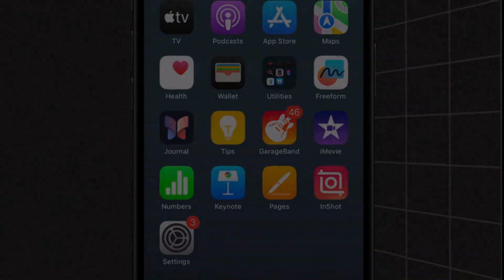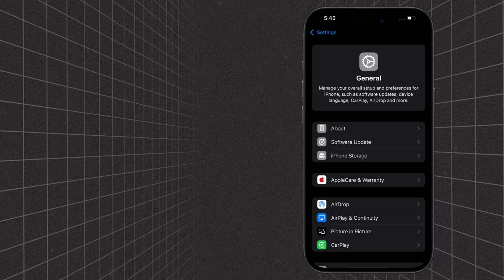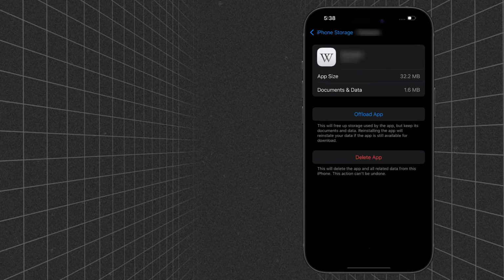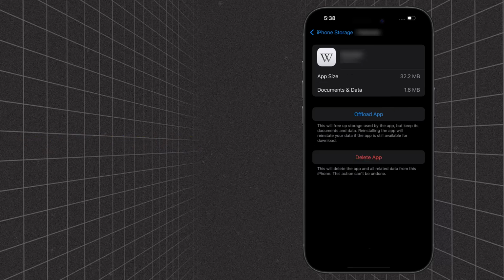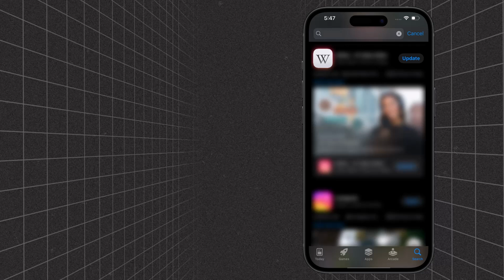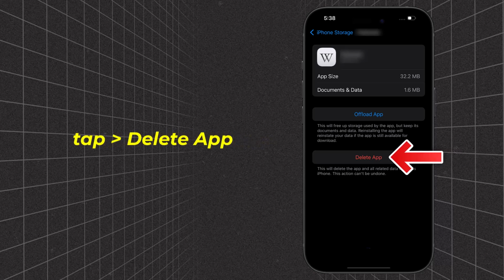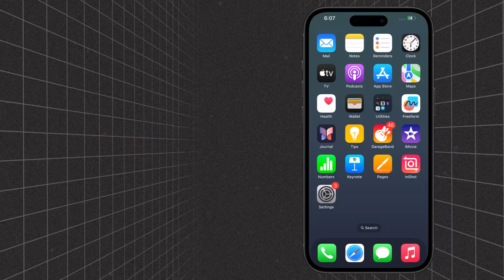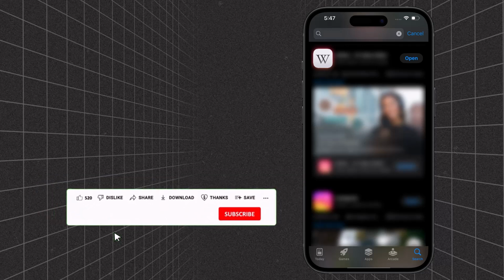Wikipedia App Not Working: How to FIX Wikipedia App Not Working (FIXED)